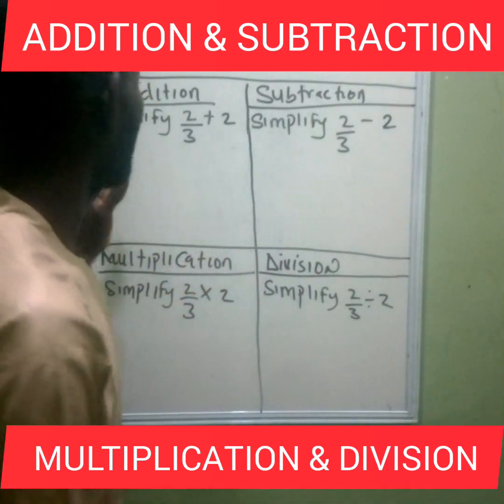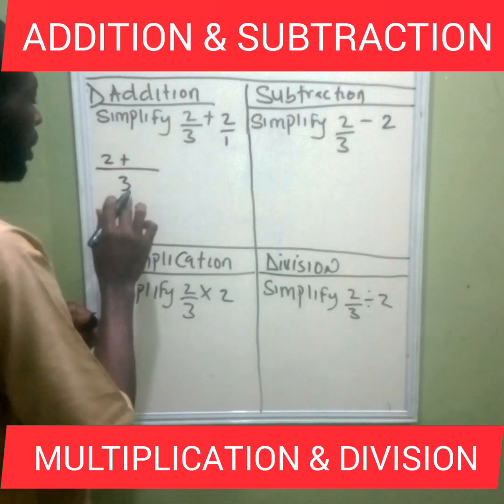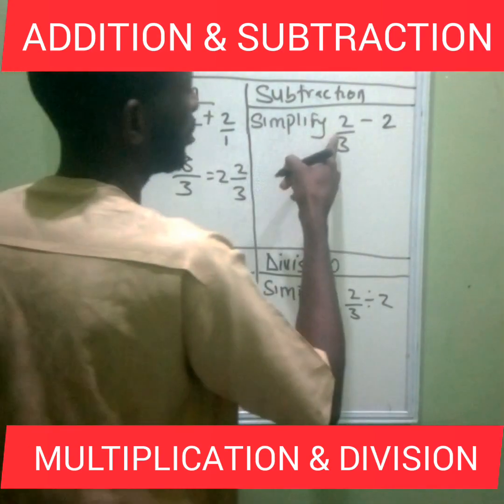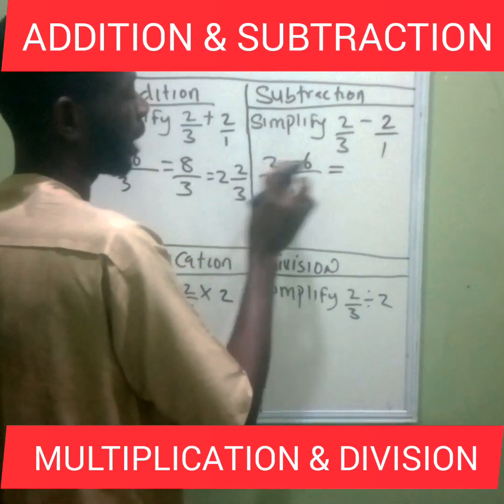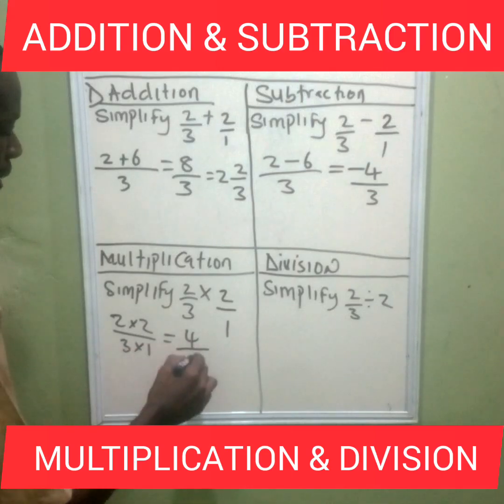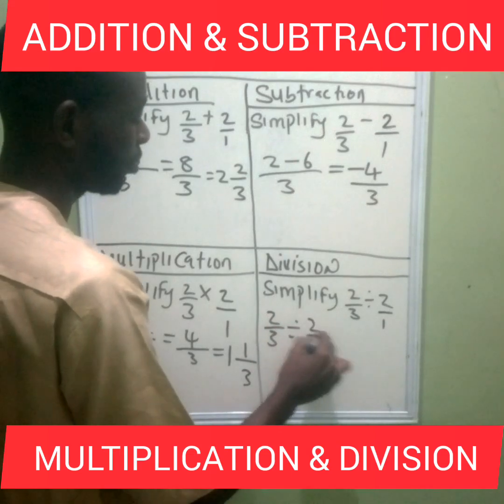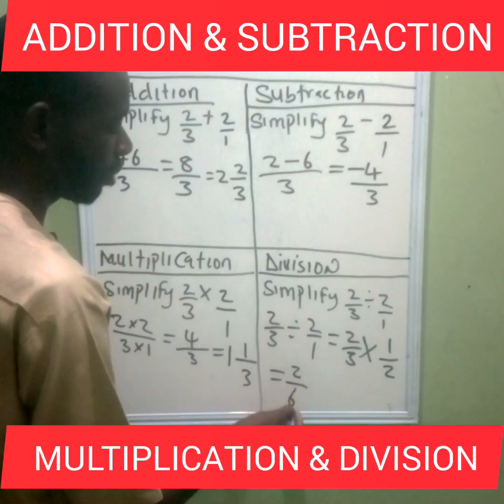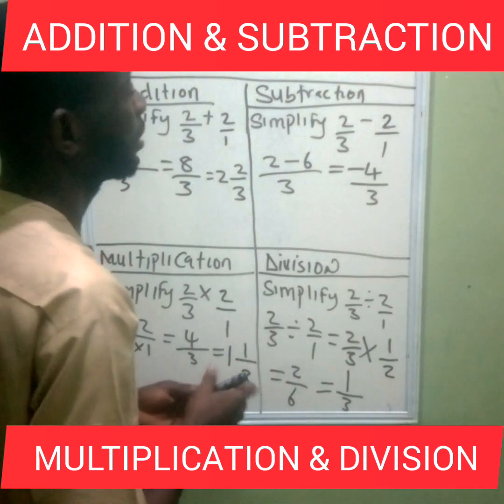SIMPLIFICATION OF FRACTION (FOUR IN ONE FOR BEGINNERS)